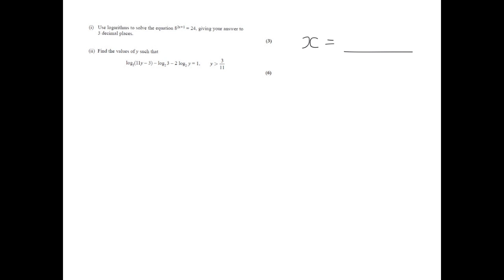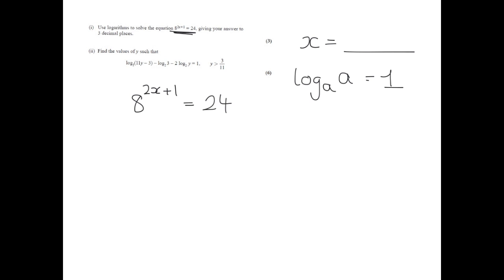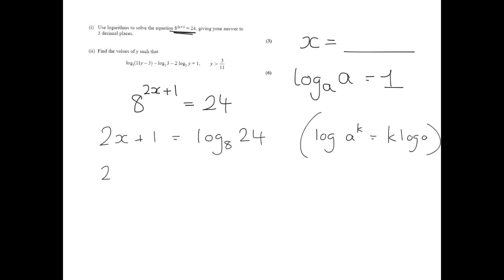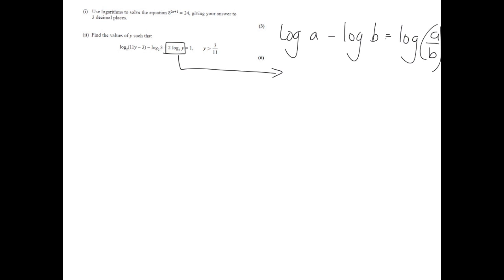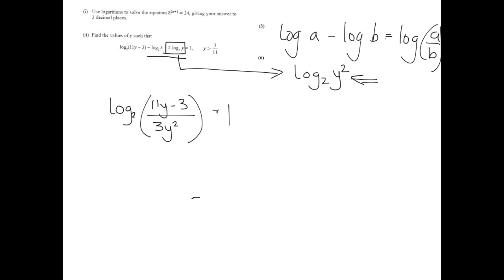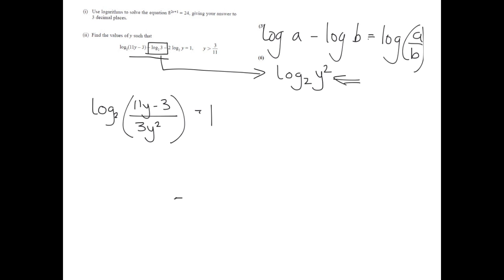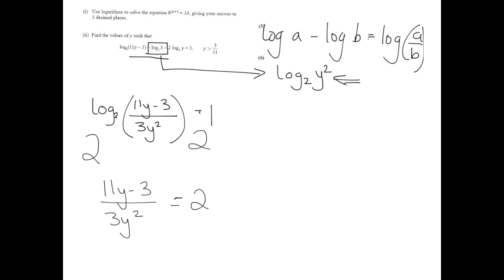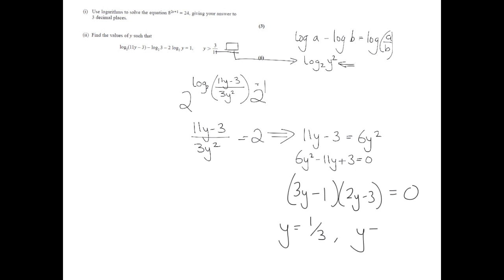Core 2 May/June 2015 Edexcel Q7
Question 7 from the C2 Core 2 May 2015 paper on Logs.